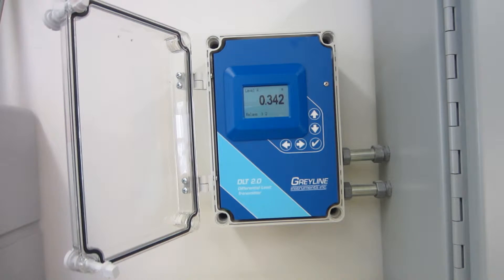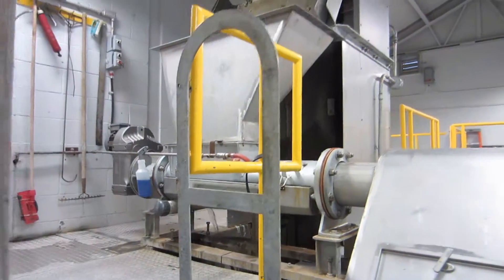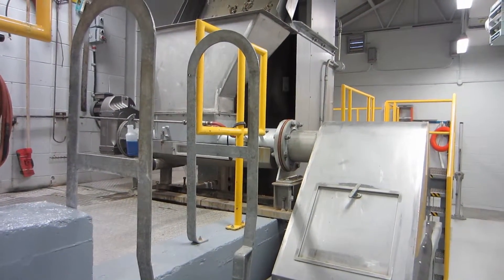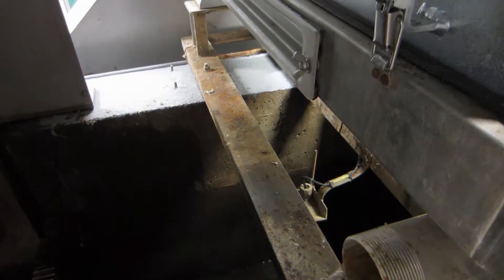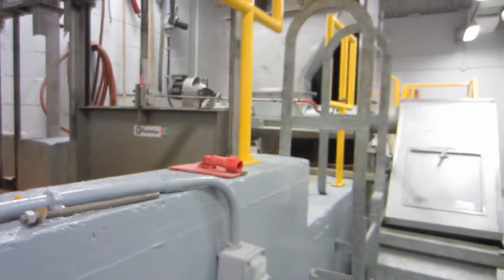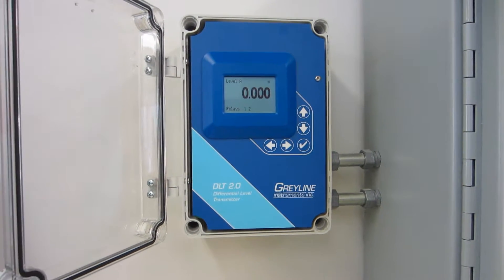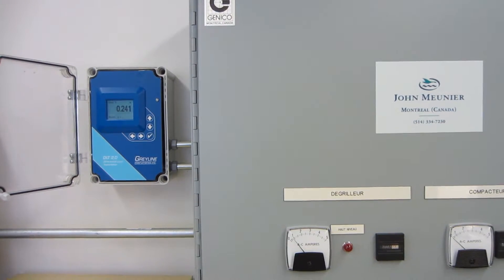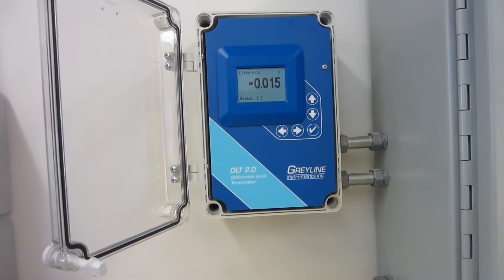Greyline Instruments DLT 2.0 Differential Level Transmitter at ville de Port-Cartier WWTP in Quebec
When the Town of Port-Cartier needed to automate operation of the bar screen rake in their Wastewater Treatment Plant they selected the DLT 2.0 Differential Level Transmitter from Greyline Instruments. It works with two non-contacting ultrasonic level sensors mounted on both sides of the bar screen to activate a cleaning rake when trash builds up in the bar screen and the upstream water level rises a specific distance above the downstream level.